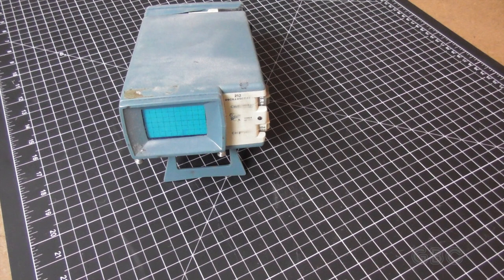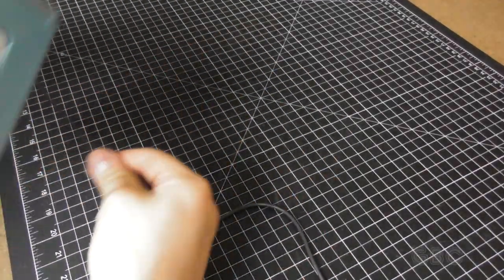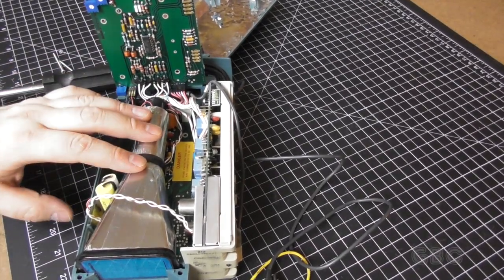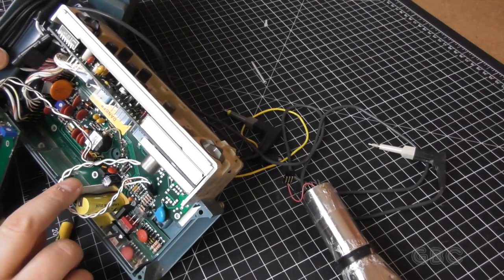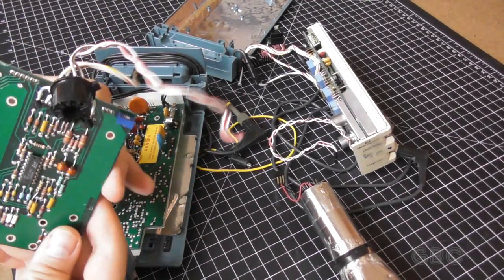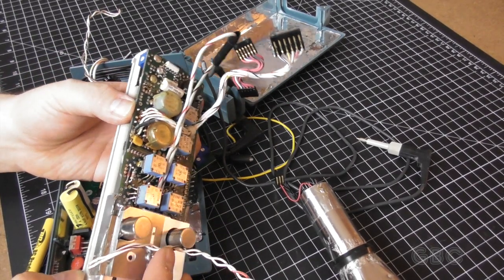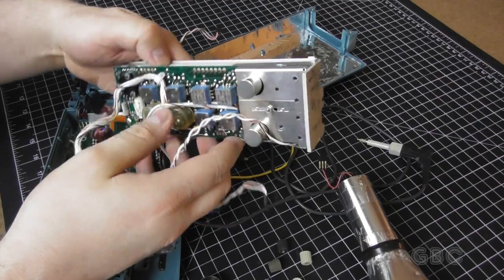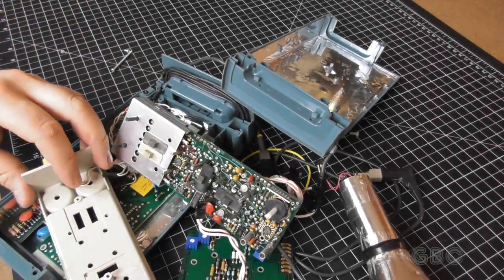[47] Oscilloscope Teardown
Inside a Tektronix model 212 oscilloscope.